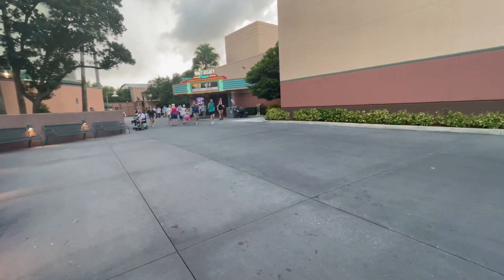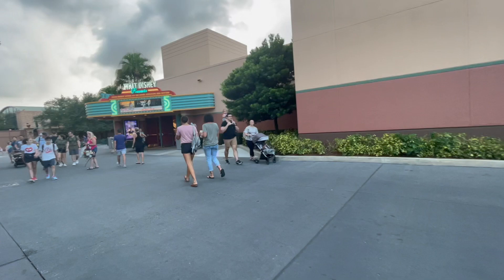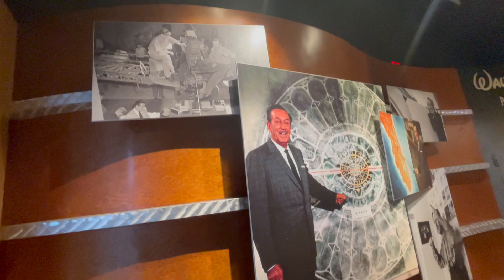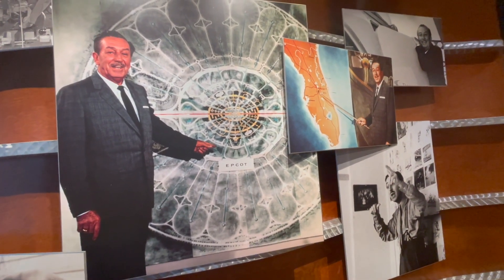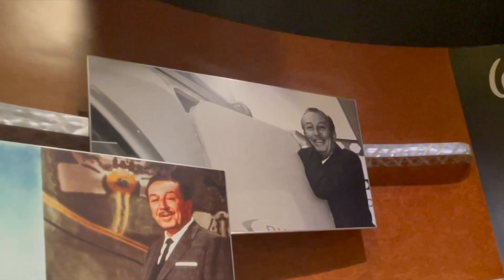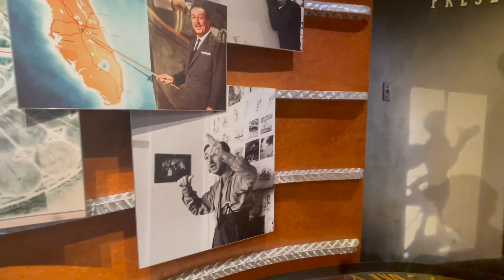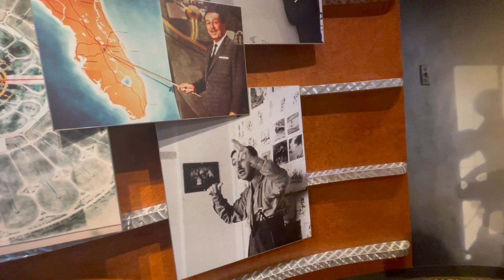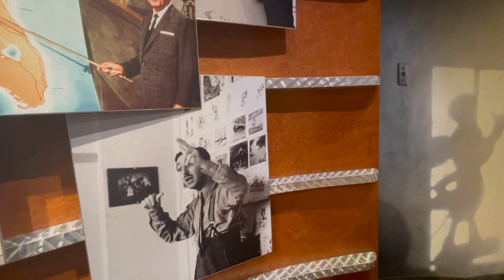One Man's Dream(Part 1) Walt Disney Presents-Walt Disney’s legendary legacy Hollywood Studios